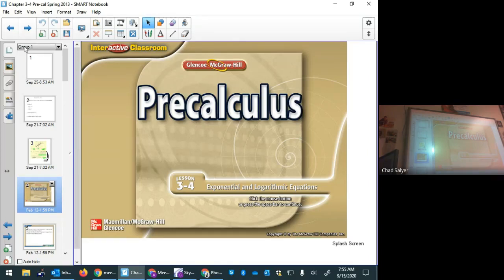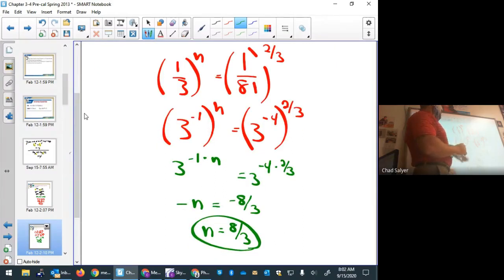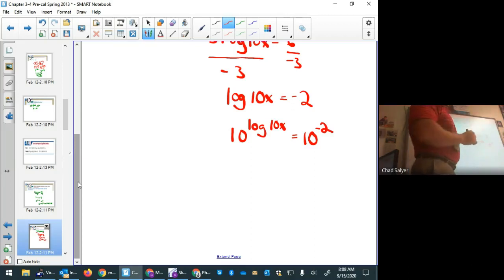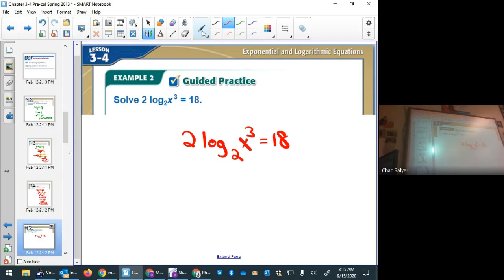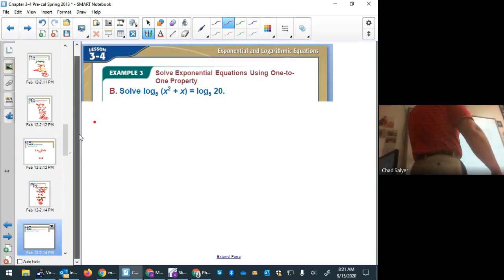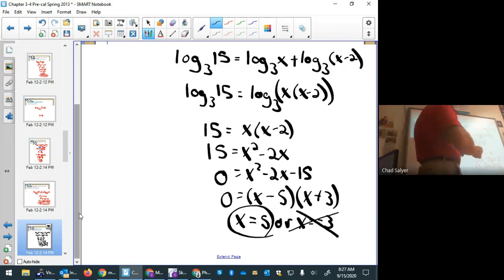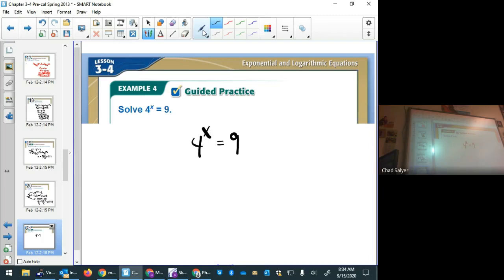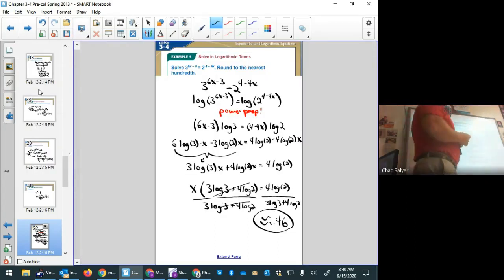Pre Cal Lecture 21 - Exponential and Logarithmic Equations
Apply the one to one property of exponentials and logarithms to solve equations.